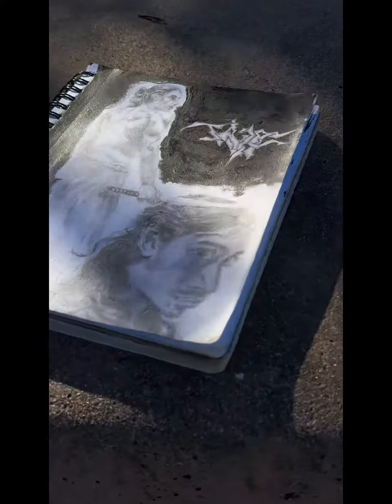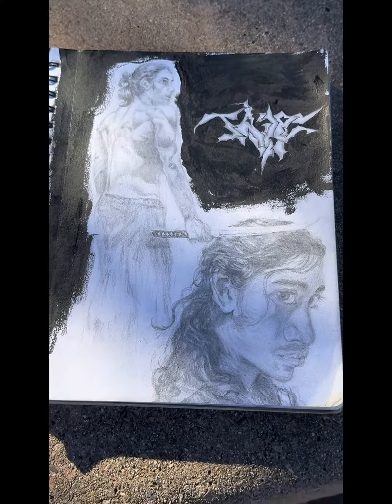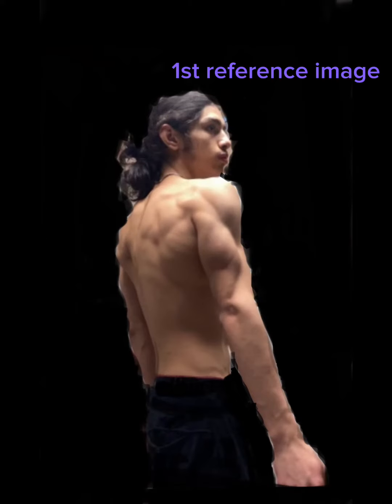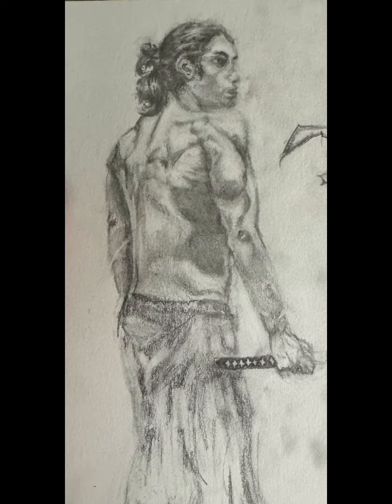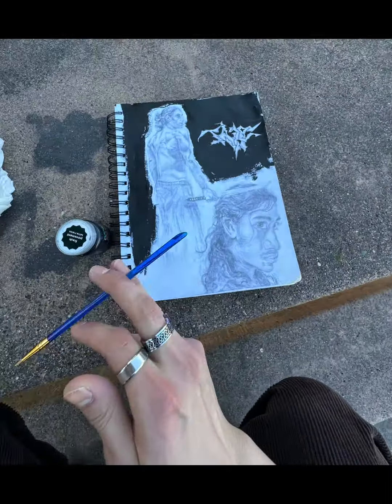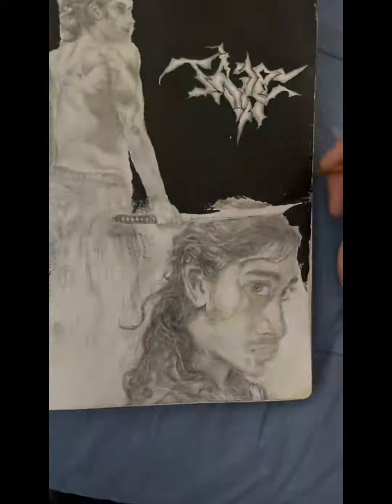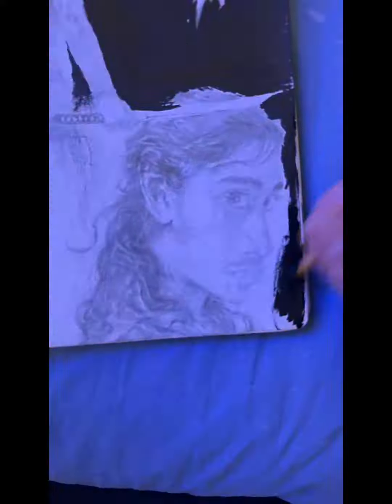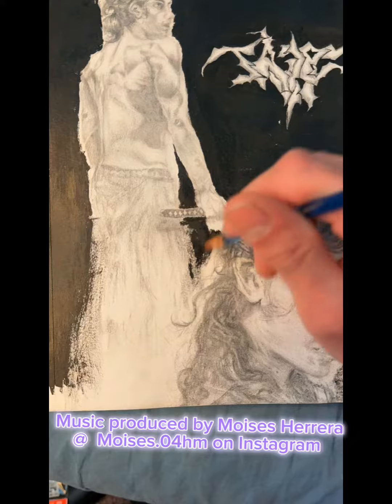Completion of artistry.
This video consists of Reference images and Time lapsed process of me finalizing my procrastinated piece. uploading this is really what took too long but l'll do better with consistency as I progress!

Music production by Moises Herrera, follow on Instagram@moises.04hm